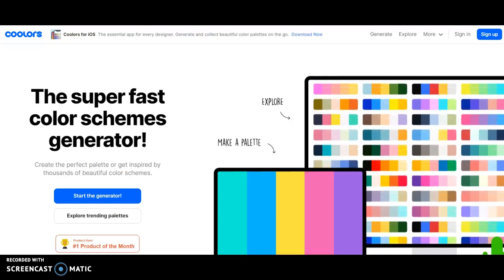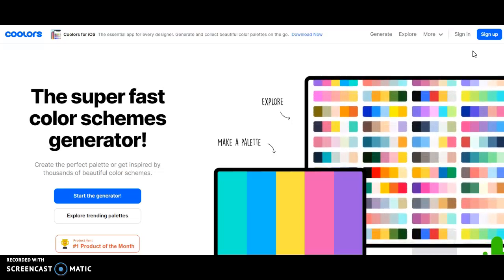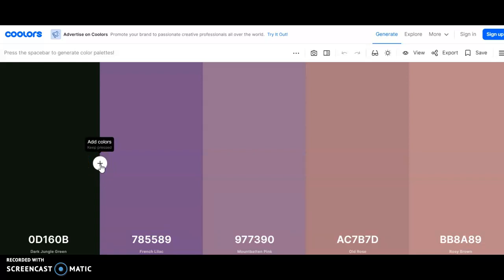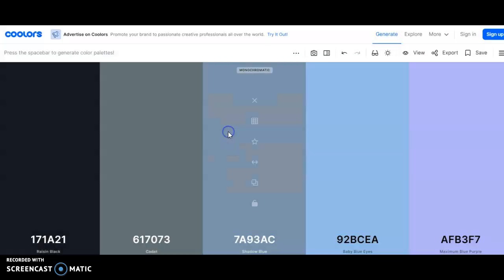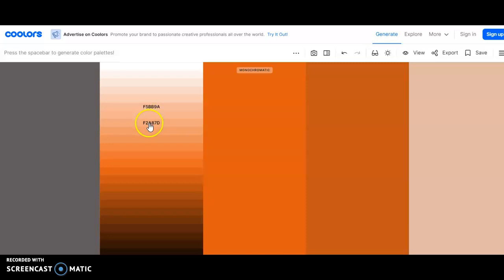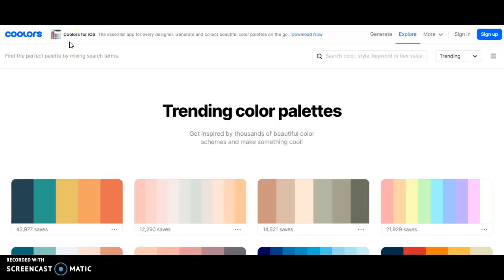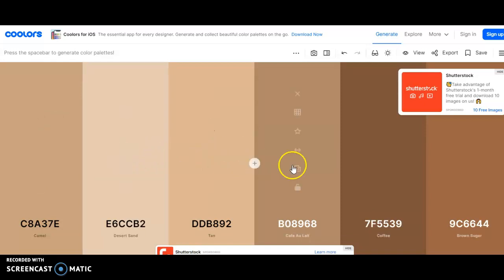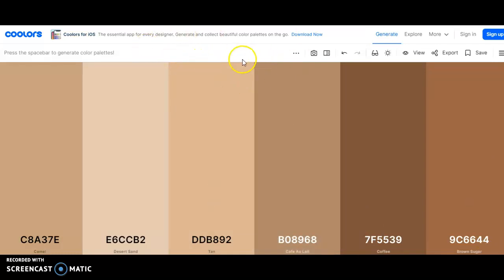Color Palette Generator